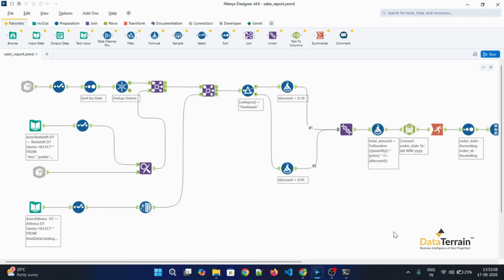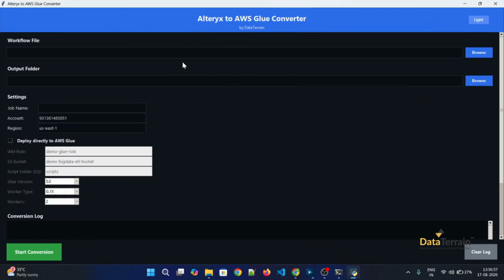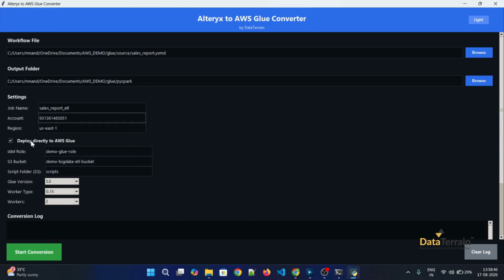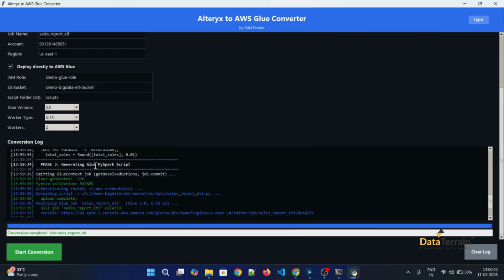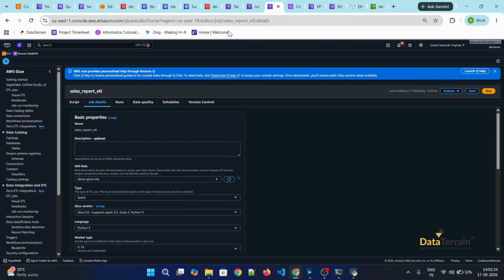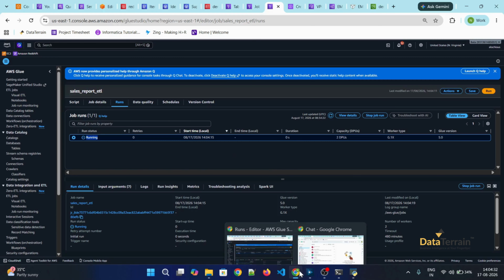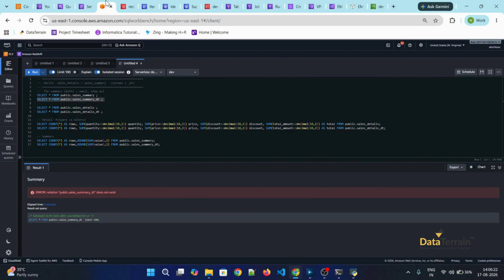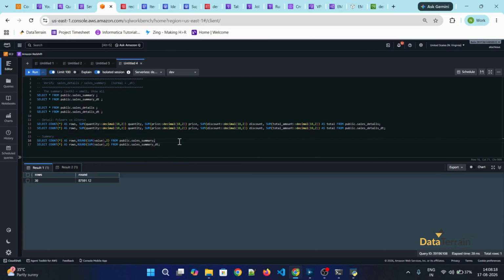From Alteryx to AWS Glue | Watch the ETL Workflow Transform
Alteryx to AWS Glue migration enables organizations to modernize existing Alteryx ETL workflows by converting them to PySpark and deploying them as AWS Glue jobs.

🚀 In this demo, DataTerrain shows how an Alteryx workflow is automatically converted into PySpark code and deployed to AWS Glue. The process covers workflow conversion, AWS configuration, S3 deployment, Glue job creation, execution, and output validation using Amazon Redshift.

The workflow includes joins, unions, filtering, formulas, sorting, summarization, and multiple data sources, including Amazon S3, Amazon Redshift, and AWS Glue Data Catalog.

📌 CHAPTERS

0:00 Alteryx to AWS Glue Migration Overview
0:35 Alteryx Workflow and Data Sources
1:05 Alteryx Workflow Conversion to PySpark
1:39 Configure the AWS Glue Conversion Tool
2:11 Select Workflow and Output Settings
2:44 Configure AWS Account and Deployment
3:17 Deploy the Workflow Directly to AWS Glue
3:53 Start the Alteryx to AWS Glue Conversion
4:24 Review Conversion Results and Logs
4:53 PySpark Conversion and Validation
5:23 Generate and Validate PySpark Code
5:57 Upload PySpark Code to Amazon S3
6:28 Deploy the AWS Glue Job
6:58 Open the AWS Glue Job
7:29 Review AWS Glue Job Configuration
7:59 Review Generated PySpark Code
8:33 Configure Redshift Output Tables
9:05 Run the AWS Glue Job
9:36 Validate the Original Alteryx Output
10:00 Validate Redshift Output
10:31 Check AWS Glue Job Execution
11:02 Verify the Completed Glue Job
11:36 Compare Alteryx and PySpark Results
12:10 Validate Detailed Dataset Results
12:46 Validate Summary Dataset Results
13:18 Final Migration Validation

🎯 KEY TAKEAWAYS

• Convert Alteryx workflows into PySpark
• Deploy converted workflows to AWS Glue
• Generate AWS Glue jobs automatically
• Upload PySpark code to Amazon S3
• Process data using AWS Glue
• Validate Alteryx and AWS outputs
• Compare migrated data in Amazon Redshift
• Modernize Alteryx ETL workflows

📊 DATA VALIDATION

The original Alteryx workflow and AWS Glue PySpark job are executed, and their outputs are compared in Amazon Redshift to validate the migration results.

💼 ABOUT DATATERRAIN

DataTerrain helps organizations with Alteryx migration, ETL modernization, cloud transformation, and enterprise data modernization.